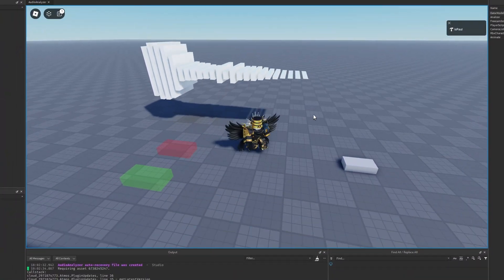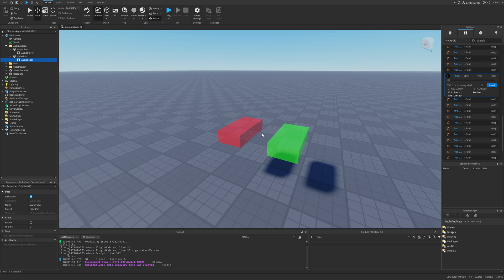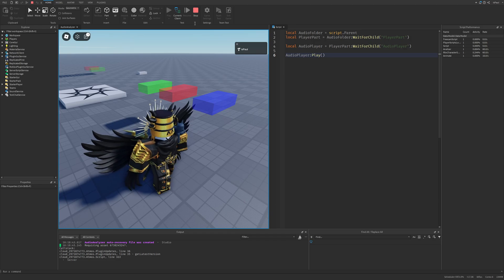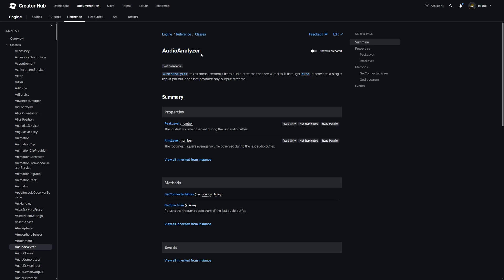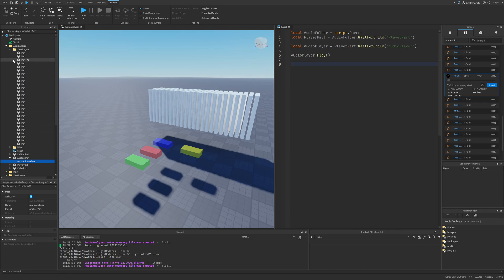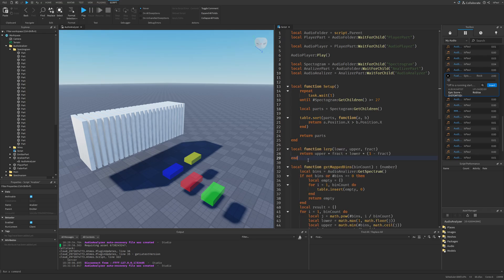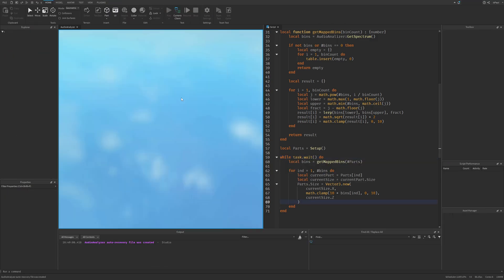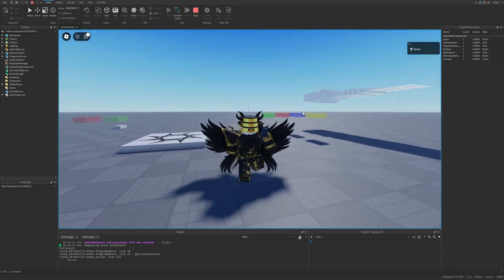Roblox Audio Analyzer Is Really Great...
📒 AudioAnalyzer takes measurements from audio streams that are wired to it through wire. It provides a single Input pin but does not produce any output streams. In this Roblox Studio Tutorial, I show how to use the new audio api and the AudioAnalyzer instance to visualize sound.

Chapters:
0:00 intro
0:12 Enable Audio API Beta
0:33 Basic Audio API Setup
4:28 Using Audio Analyzer

Music used in the video:
Aviation Hall - easy & cool coffee jazz  - no copyright provided by FREESOUND MUSIC: